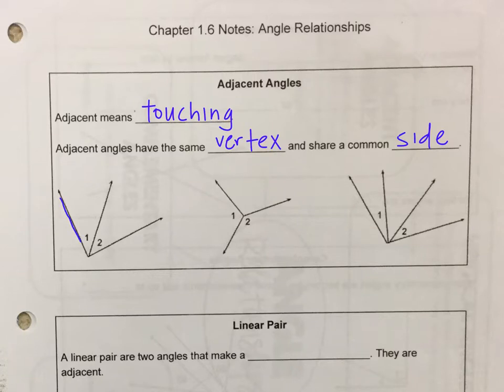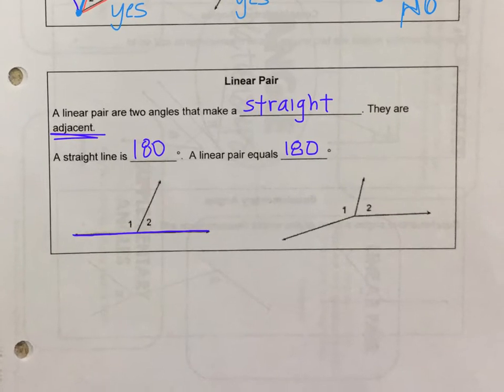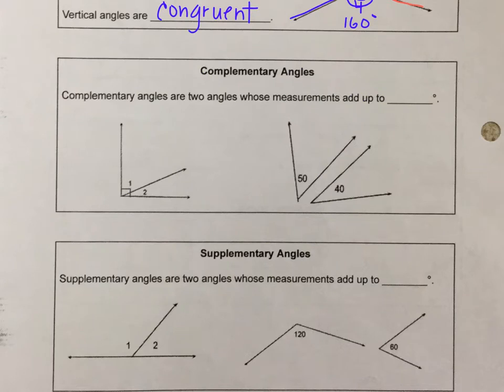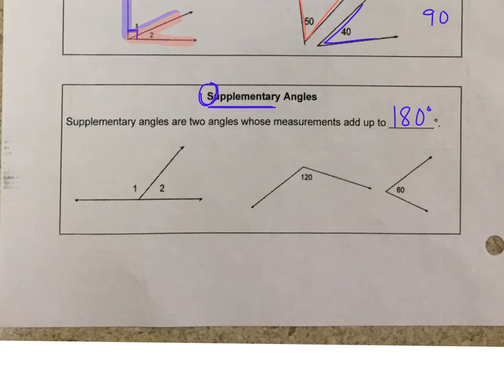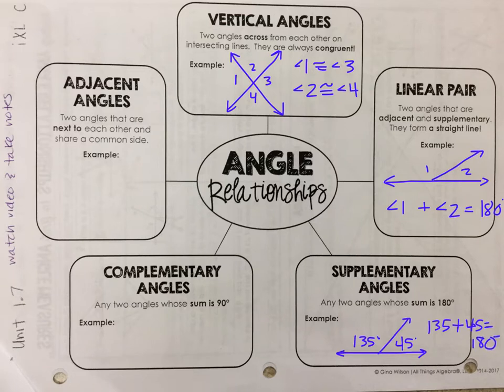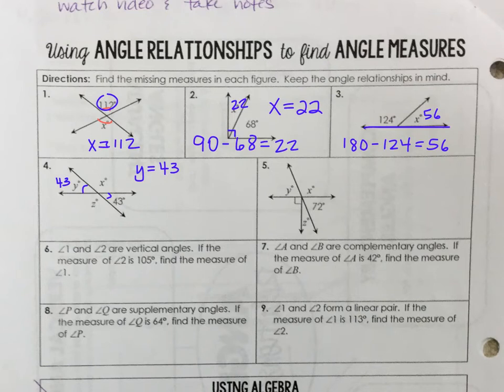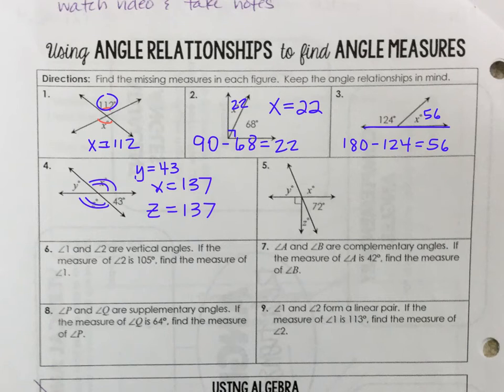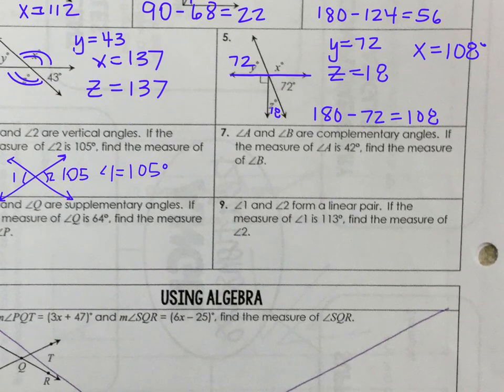Geometry A 1.6 and 1.7 Notes